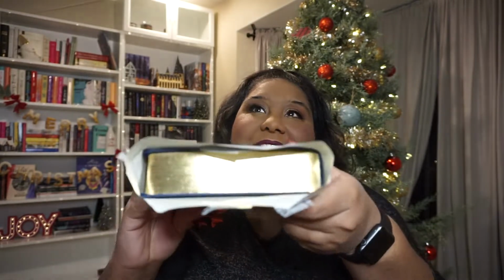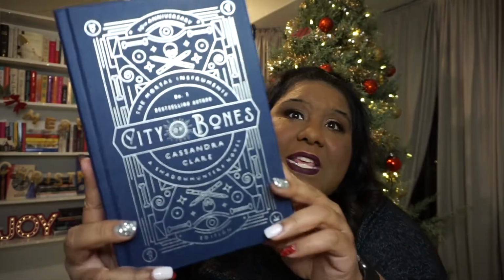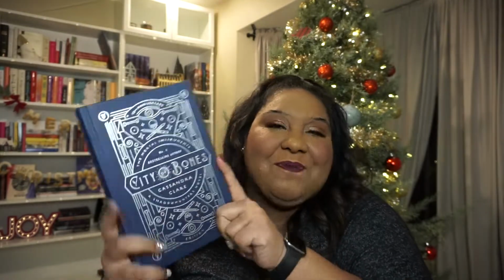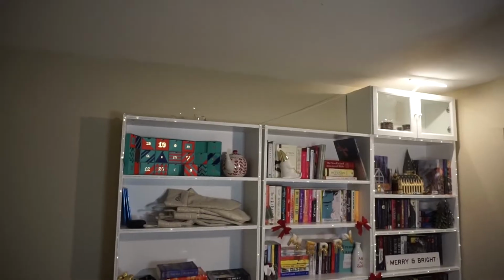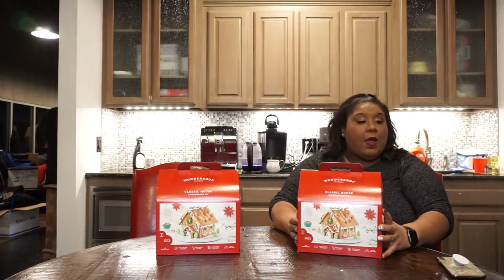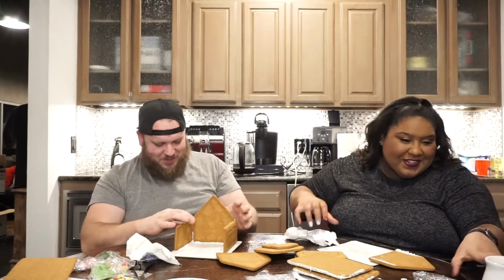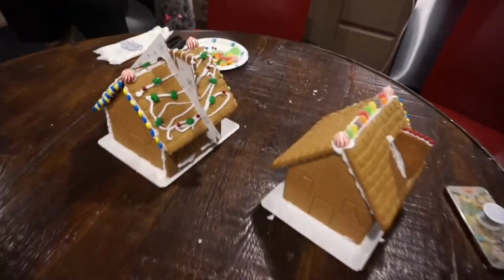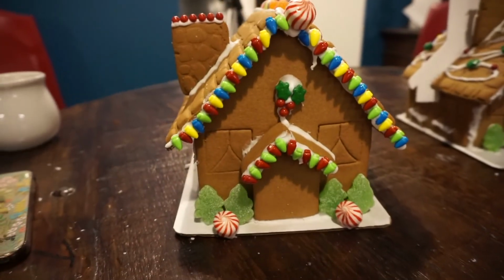BOOKTUBE BOYFRIEND TAG AND GIVEAWAY! | Vlogmas Day Eight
Do you like presents?You should open me, it’s kind of like that!
On the eighth day of vlogmas I give to you — a giveaway! I am so thankful for all 318 of you and I can’t wait to send a little something to a couple of you. This is a combined giveaway to celebrate reaching 200 and 300 subscribers.

If you win the 200 sub giveaway you will get a $20 amazon or book depository gift card along with a t-shirt that we’ll design for you with your favorite bookish quote. If you win the 300 sub giveaway you will get a $30 amazon or book depository gift card along with a t-shirt that we’ll design for you with your favorite bookish quote. You can also choose to forgo the gift card and receive an item(s) from your amazon wishlist with a minimum value of the amount you’ve won.

For additional entries you can:

RT the tweet with this video link AND/OR

 ✩ p e o p l e + t h i n g s  ✩